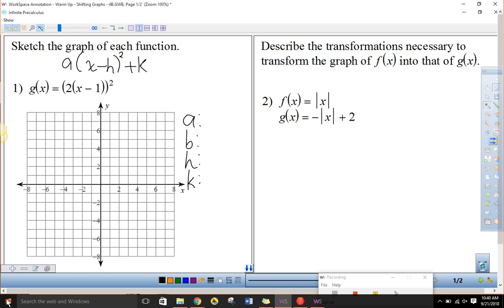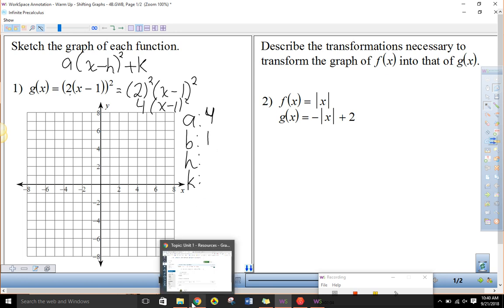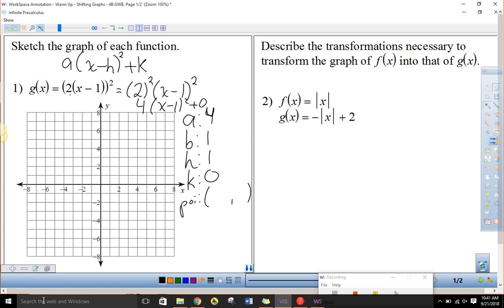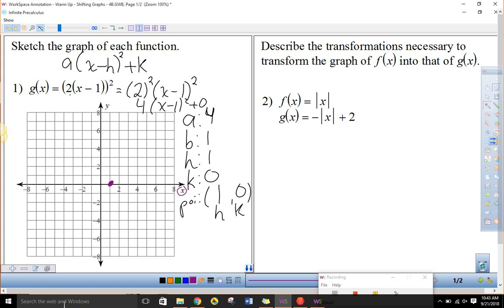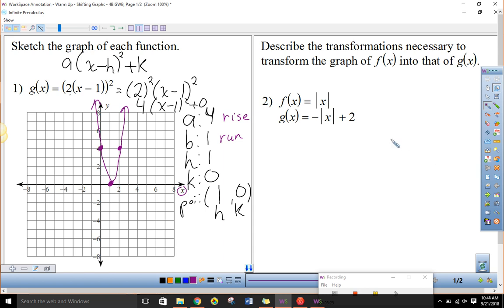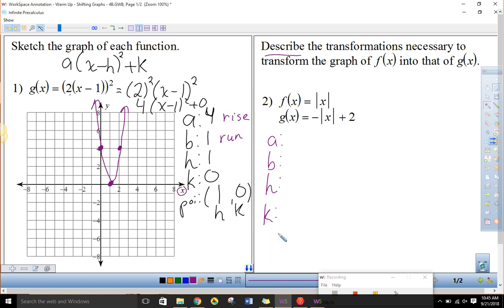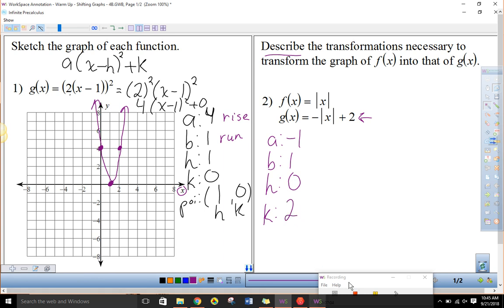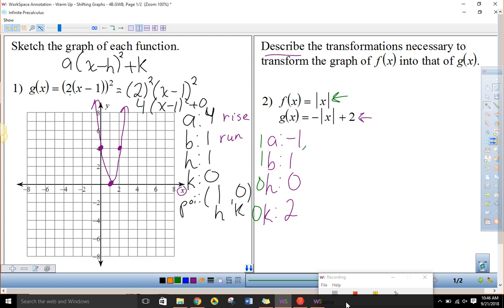Warm Up Shifting Graphs 4B